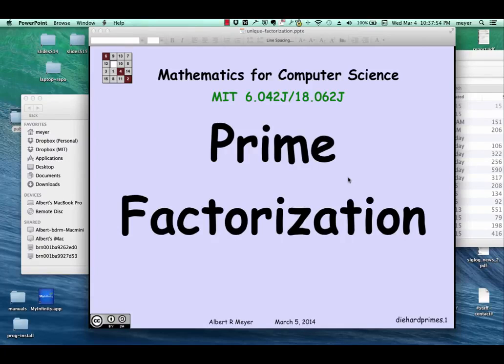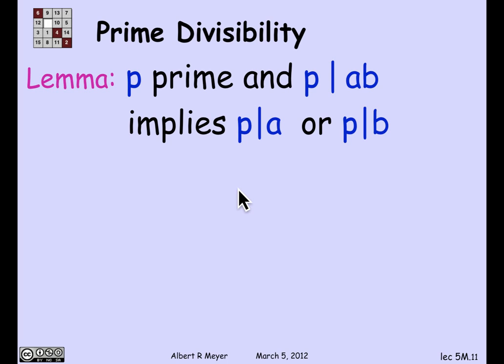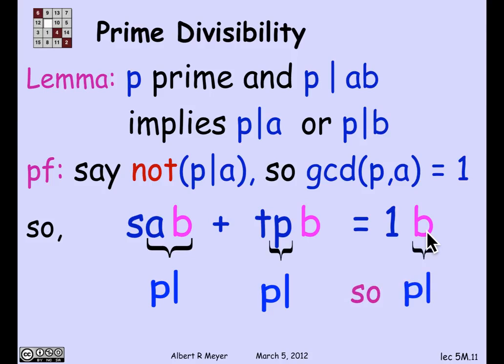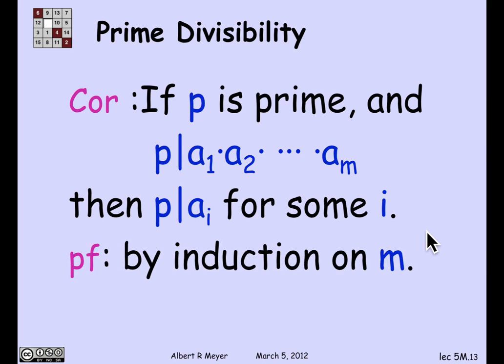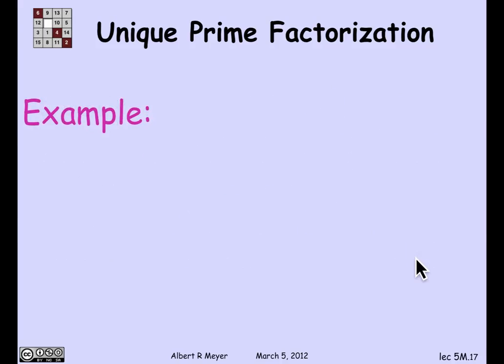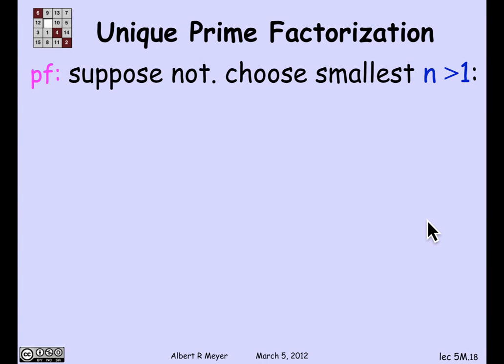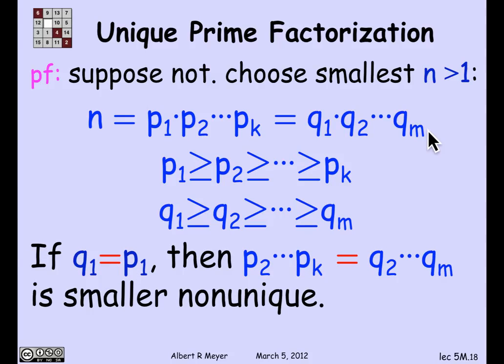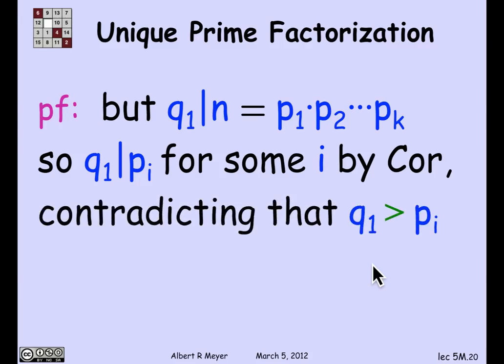2.1.7 Prime Factorization: Video